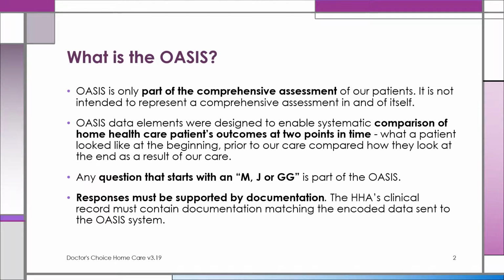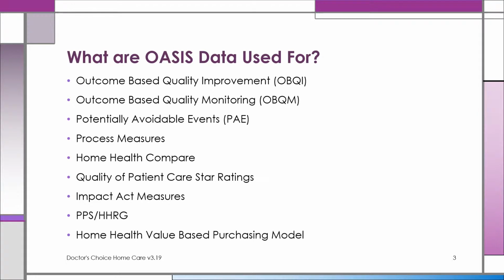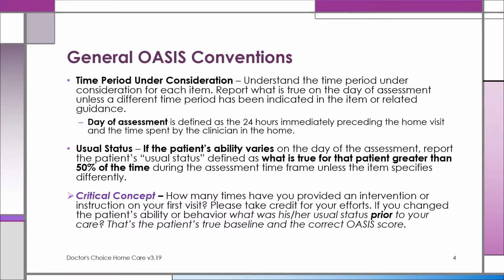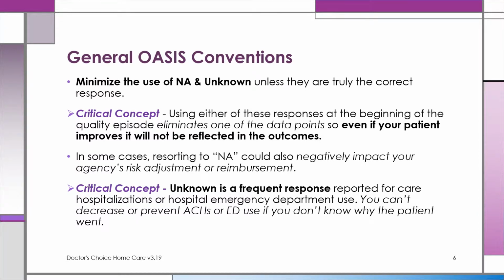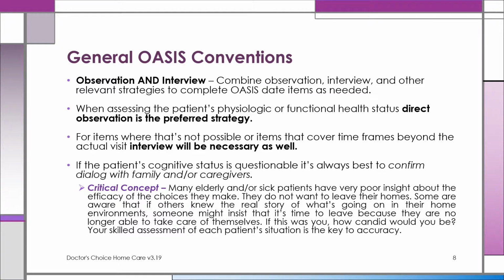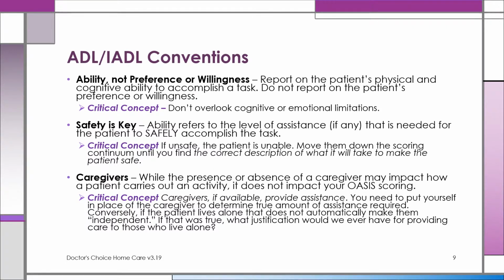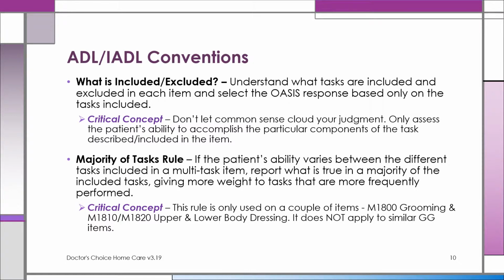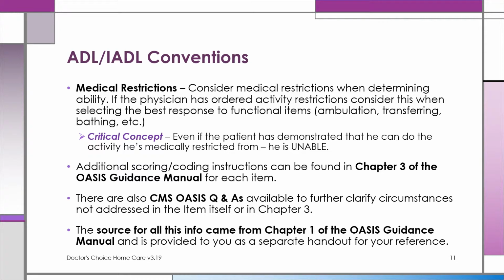3 19 OASIS Intro Scoring Conventions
Introduction to OASIS Scoring Conventions